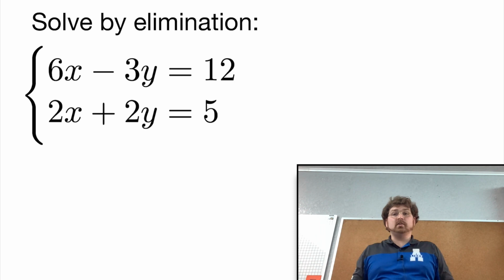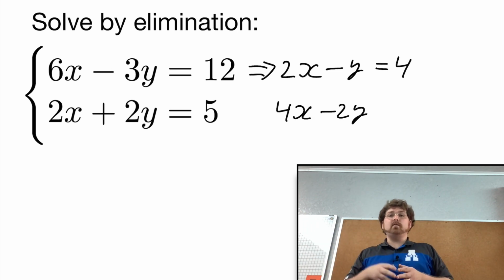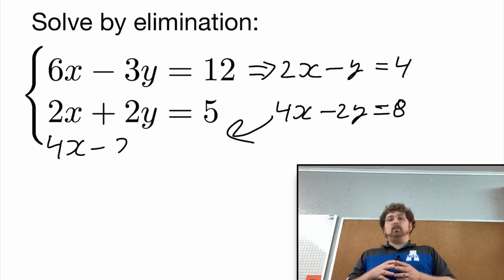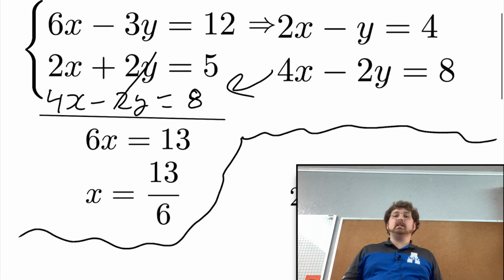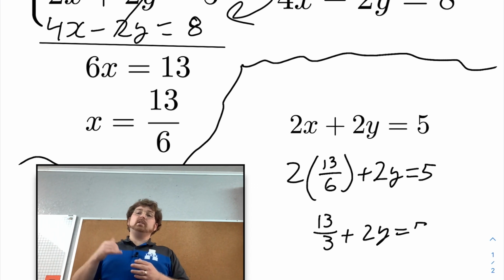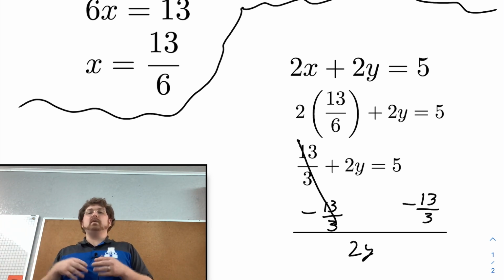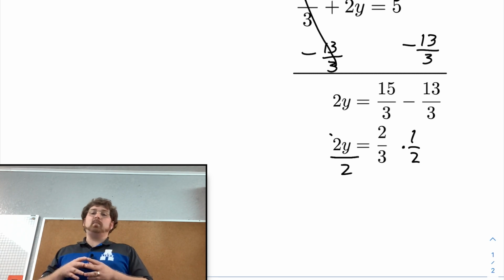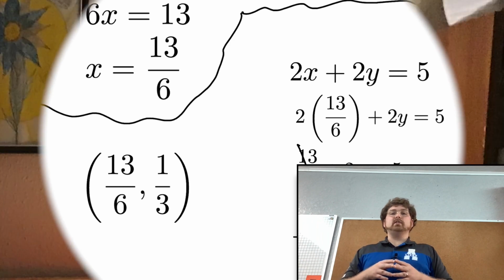Solving Systems of Equations by Elimination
Welcome to “Solving Systems of Equations by Elimination: Step-by-Step Approach!” In this informative video, we delve into the fascinating realm of systems of equations and demonstrate a systematic approach to solving them using the elimination method. Join us as we tackle a system of equations in two variables, guiding you through each step of the process. Through clear explanations and practical examples, we unravel the intricacies of elimination and showcase how it can effectively lead us to the solution. Whether you’re a math enthusiast, student, or someone looking to enhance your problem-solving skills, this video provides a comprehensive guide to mastering the elimination method. Get ready to conquer systems of equations and unlock the power of algebraic problem-solving.